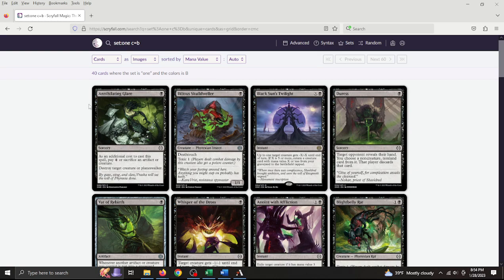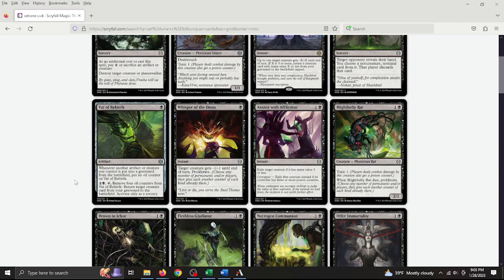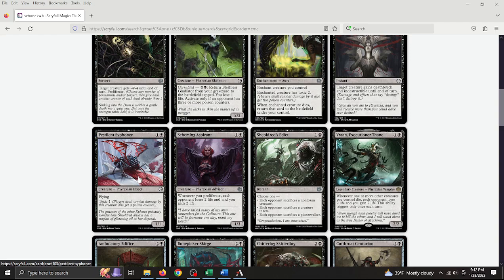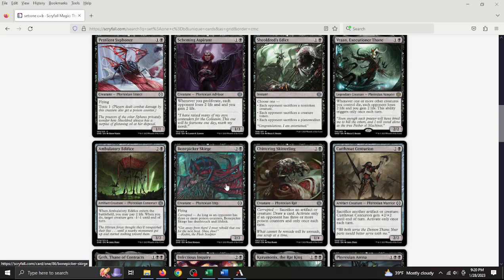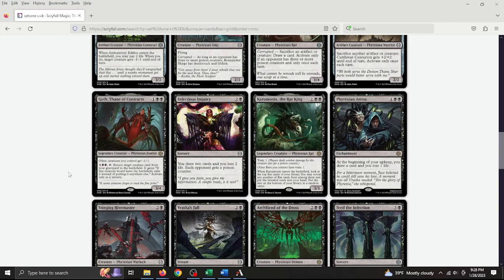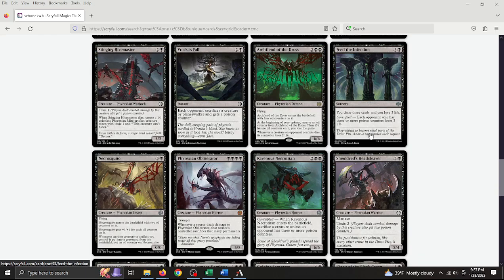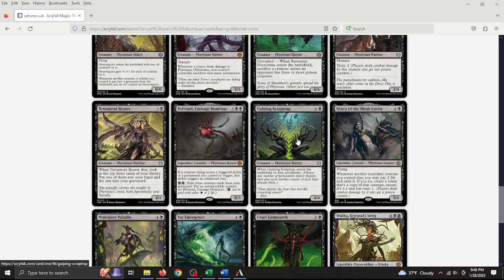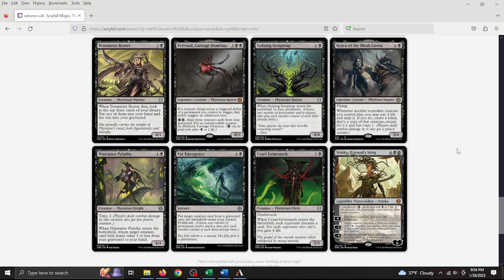Set Review - Black - Phyrexia: All will be one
My take on the impact black cards from the upcoming set Phyrexia: All will be one. Primarily focused on limited (because most of these cards won't see play outside of the limited format) with asides focused on the most impactful cards for various constructed formats.